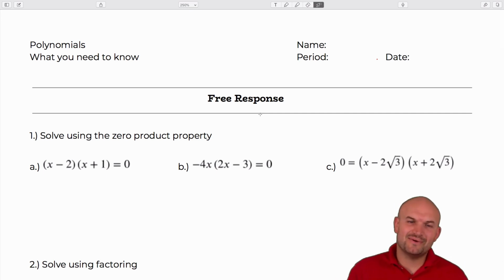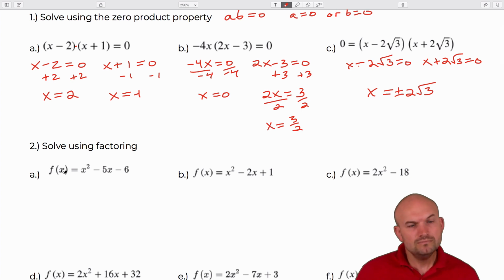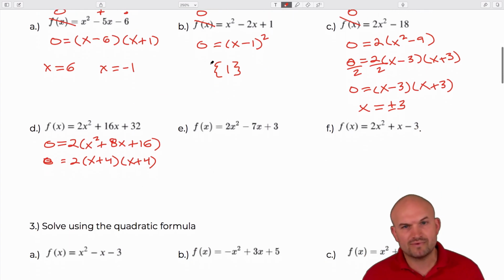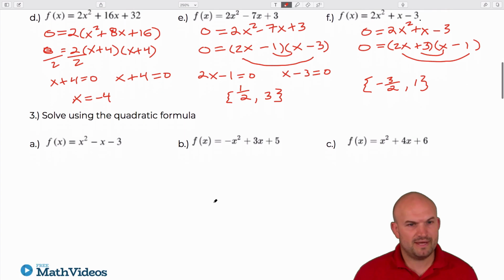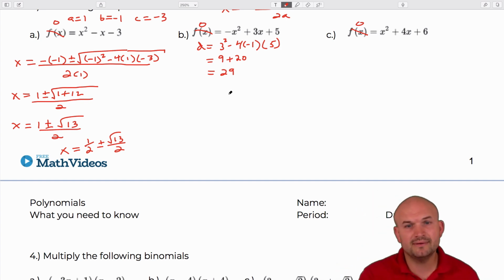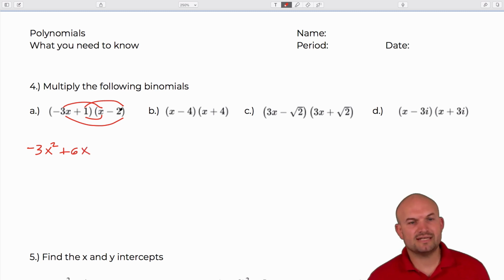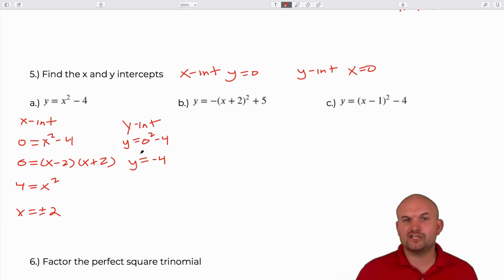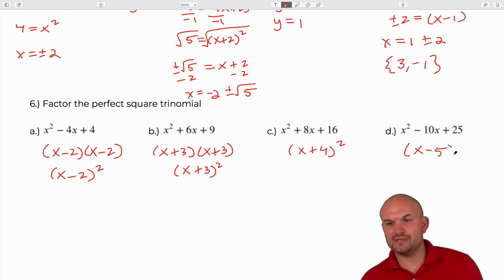What you need to know about Polynomials for Pre-Calculus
In this video we are going to discuss the key elements you need to know before diving deep into pre-calculus